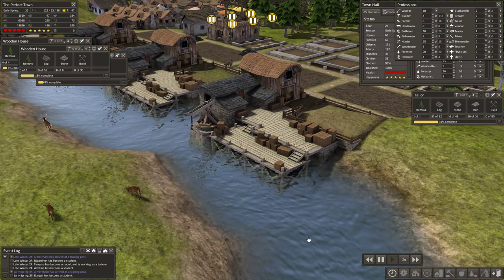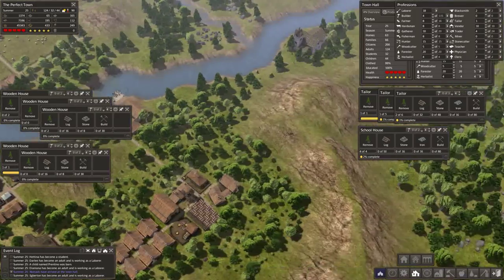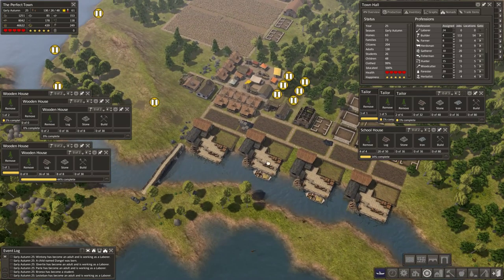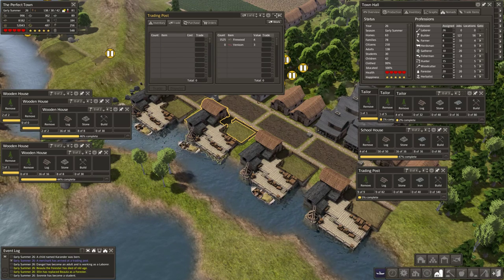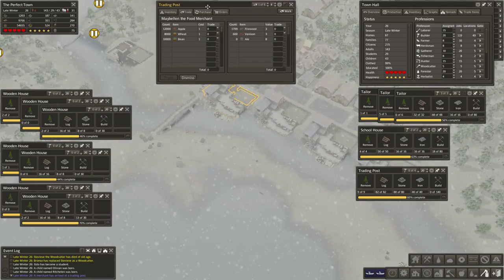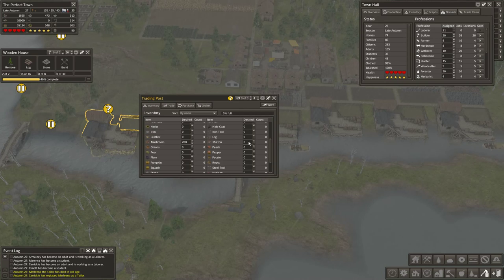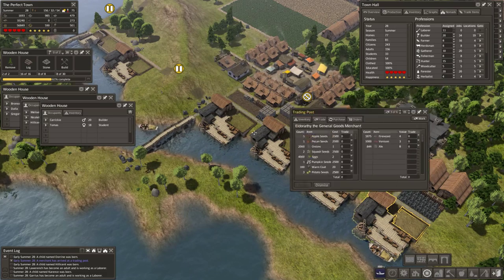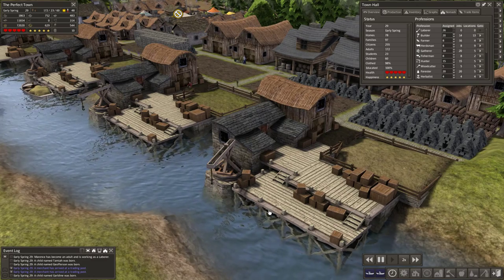Banished 09 - Non-Stop Merchants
Part 9 of The Perfect Town, a Banished gameplay series.  During this episode there's a massive building spree and I get annoyed at the non-stop merchants.  Auto purchasing at the trading posts can't come fast enough!   STATS:

Episode Starts:  Year 25 - 191 Population
Episode Ends:  Year 29 - 255 Population